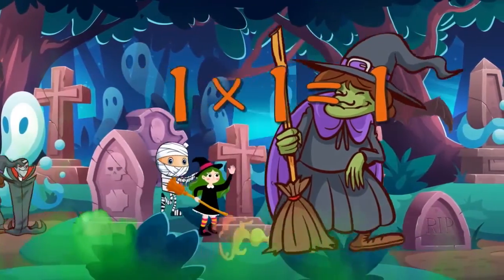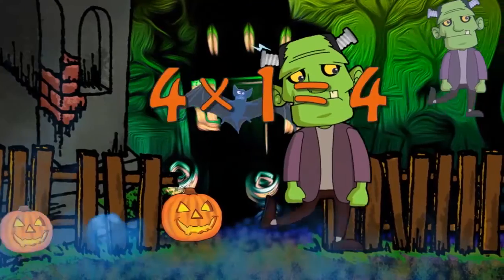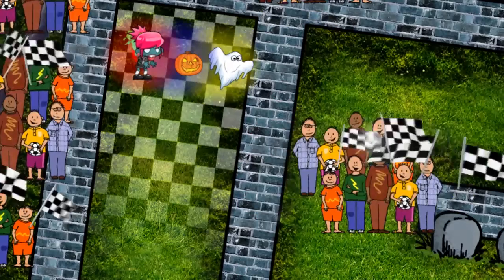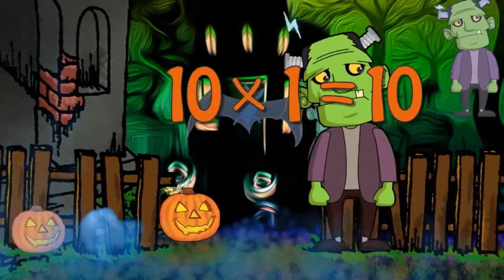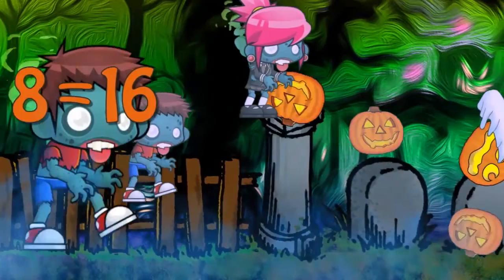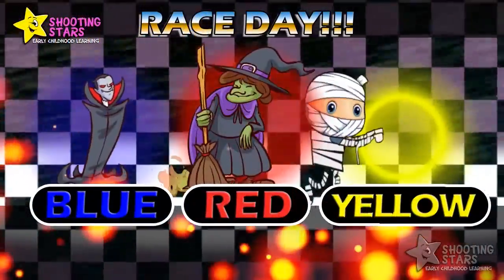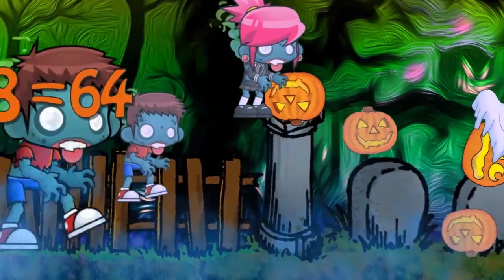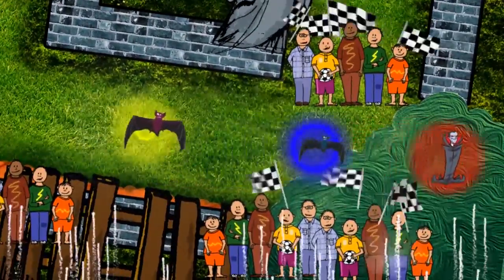Halloween Kids Video - Multiplication Tables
If your child loves Halloween including vampire, witch, zombie, and mummy characters, and you love for them to learn, you've found the right educational cartoon video! Learn the times tables (multiplication tables) including for the numbers x1, x2, x3, x4, x5, x6, x7, x8, x9, and x10 with this series of cartoon character parades educational movies for kids!

For long-play lessons in English, French, Spanish, Italian, German, Chinese, Russian, PLUS Latin, ancient Greek, Viking, and Hebrew visit our main